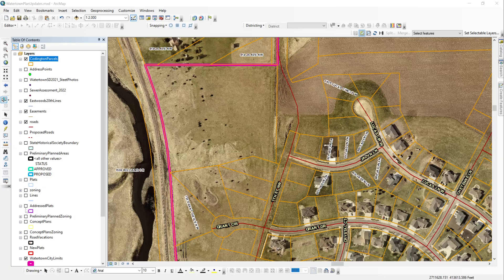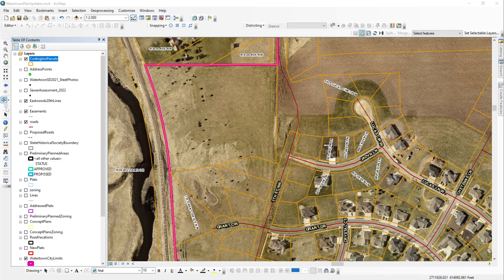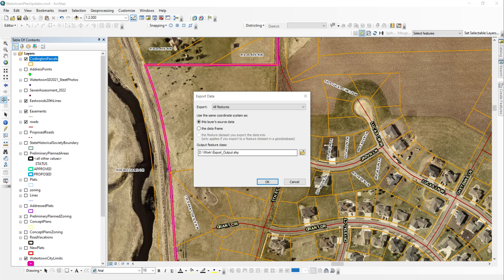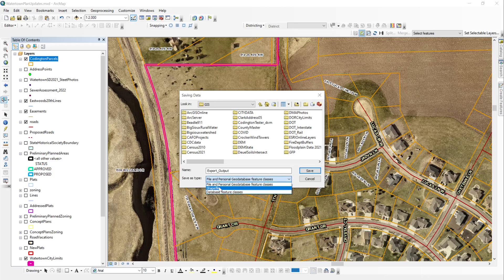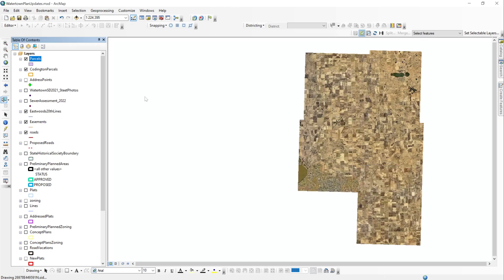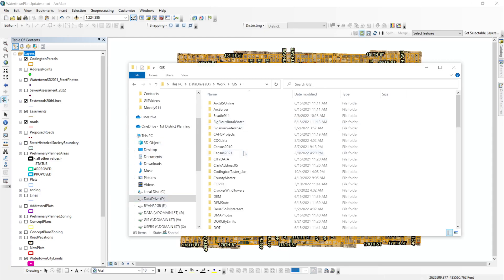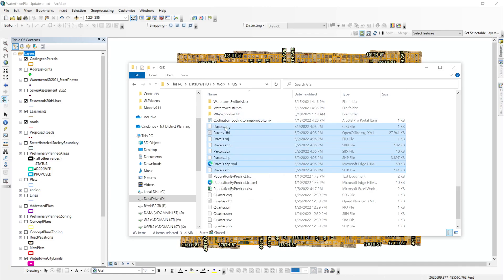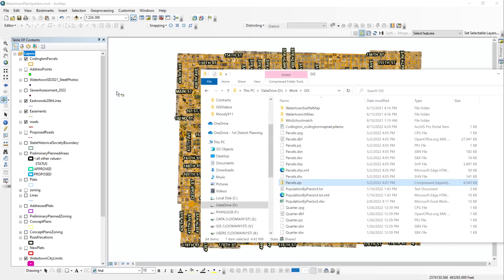Exporting Data In ArcMap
Export a GIS Layer from Arcmap to a shapefile, zipping it up and emailing.